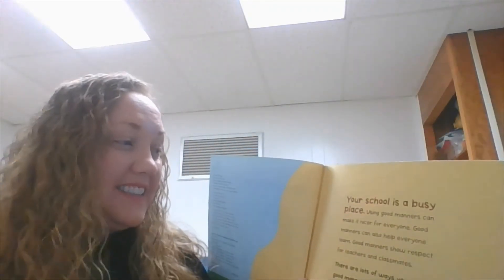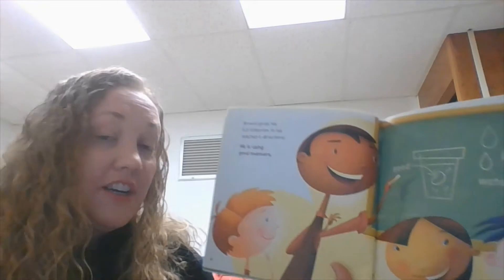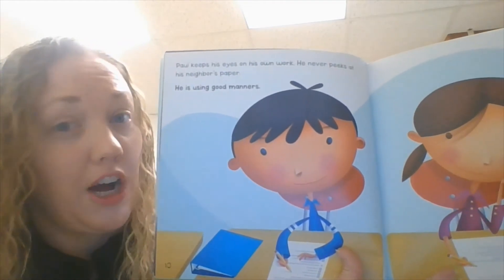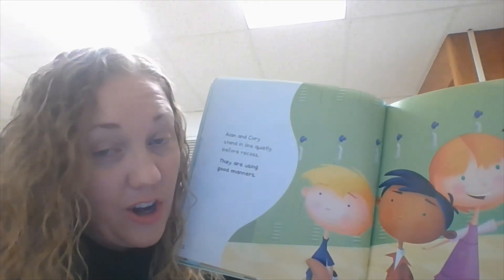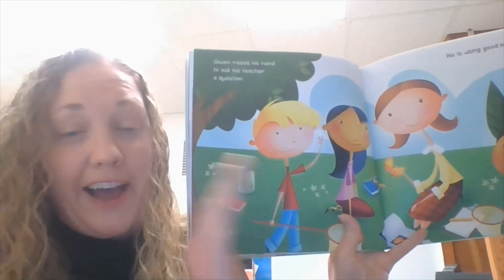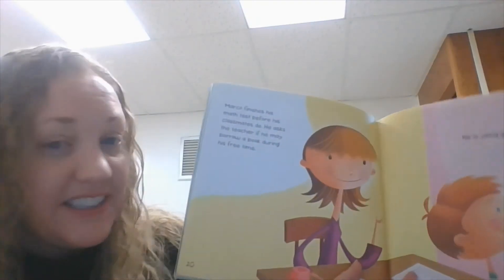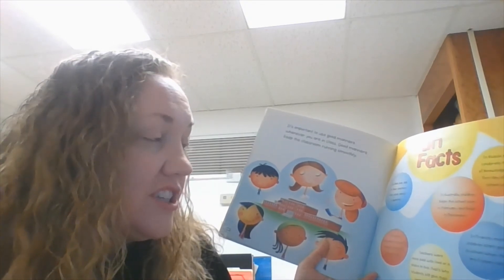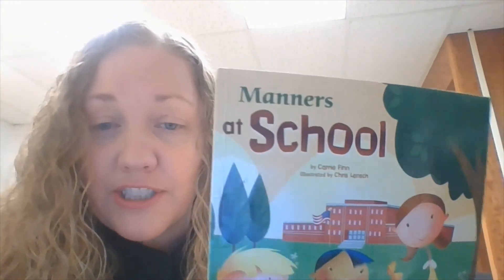Manners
Mrs. Thornton reads Manners at School by Carrie Finn.
This is an Educational Video to strengthen student's character traits.